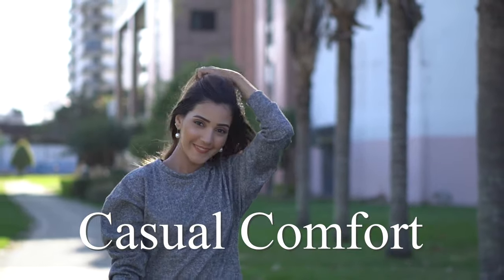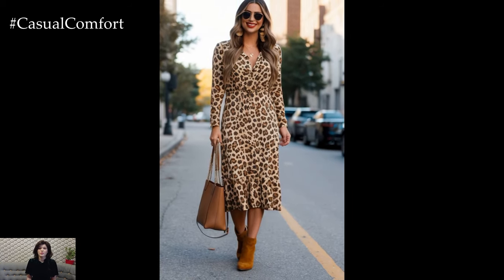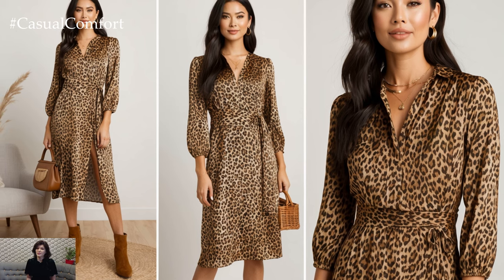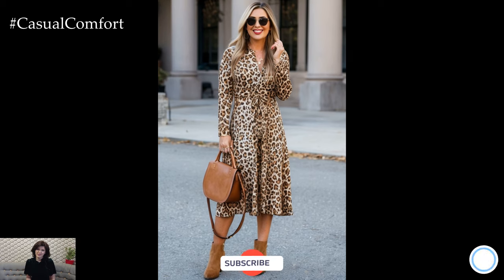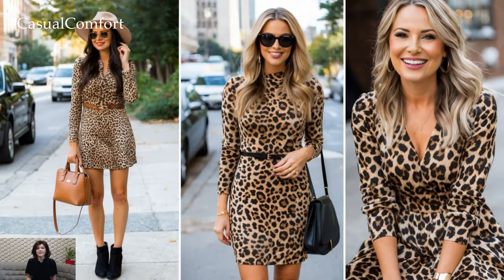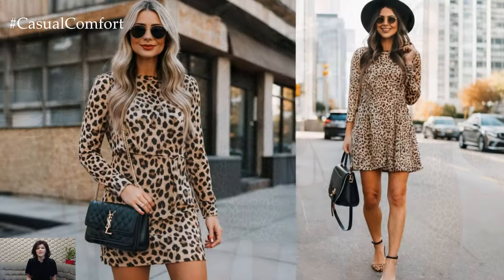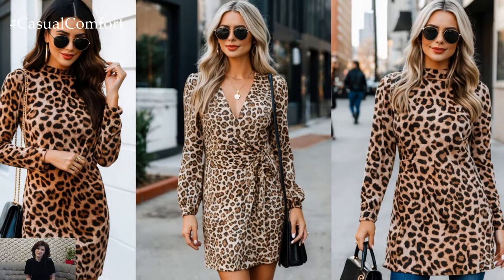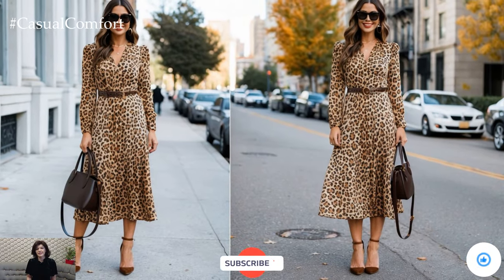Fall Leopard Dress Outfit | Effortless Elegance for Autumn 2024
Step into autumn with bold style and effortless elegance! In this video, we’ll show you how to style a leopard print dress for fall, perfect for both casual days and dressier occasions. Whether you're layering with a sleek trench coat or pairing it with ankle boots, this leopard dress outfit brings a touch of chic sophistication to your autumn wardrobe. Embrace the warmth of fall colors and timeless animal prints to create a standout look this season.